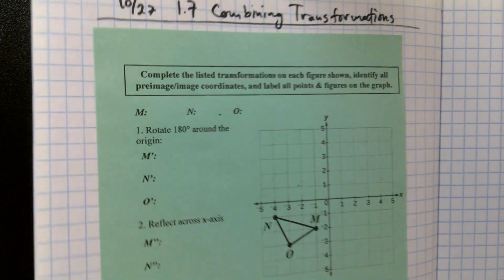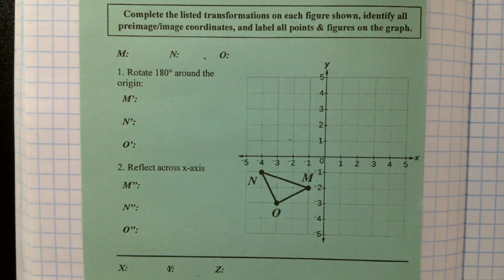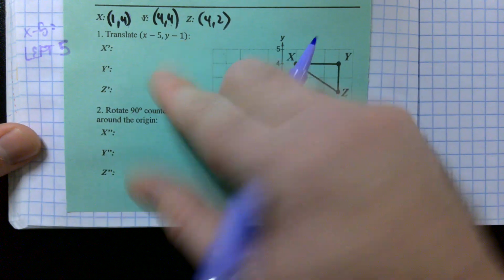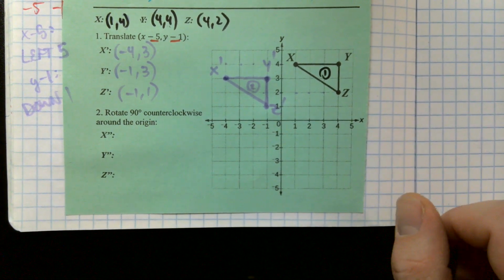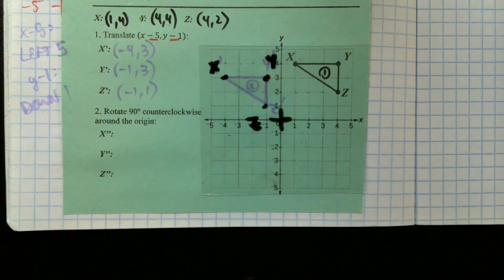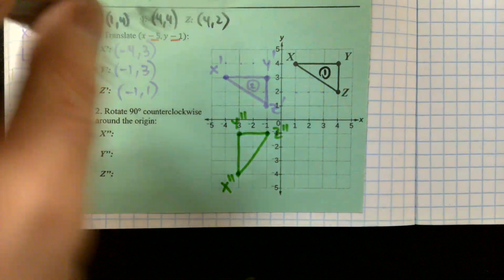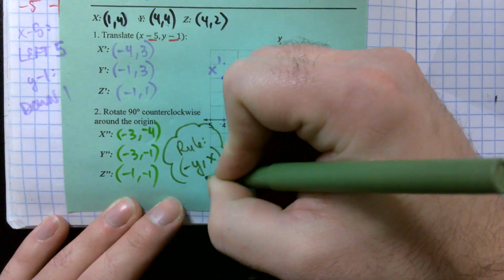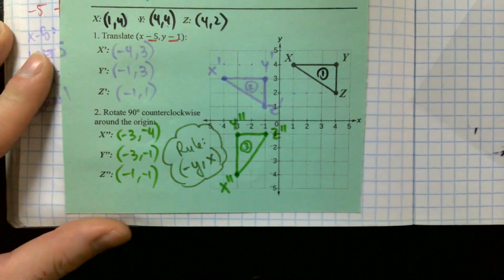1.7 Notes - Combining Transformations Notes (M8)